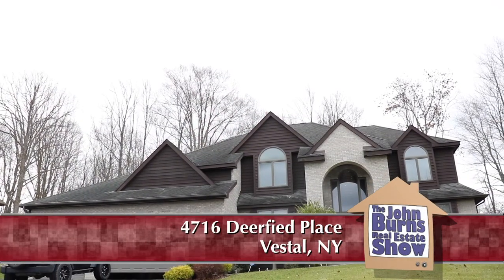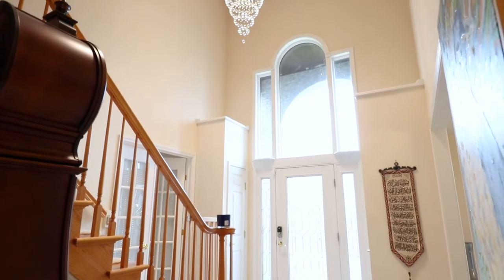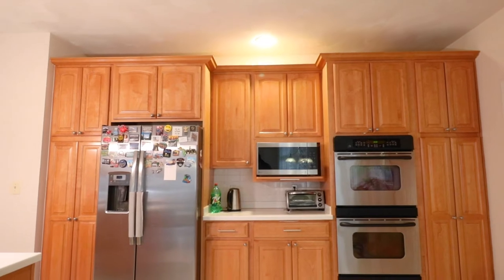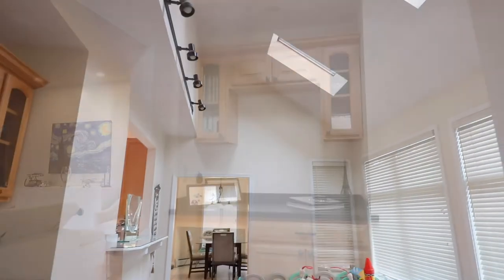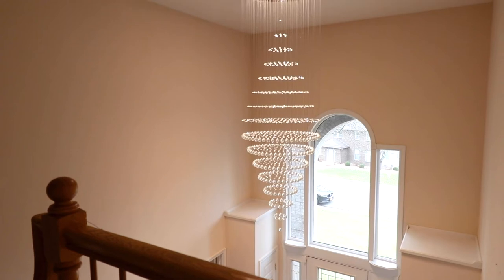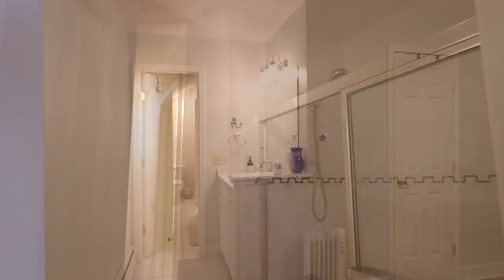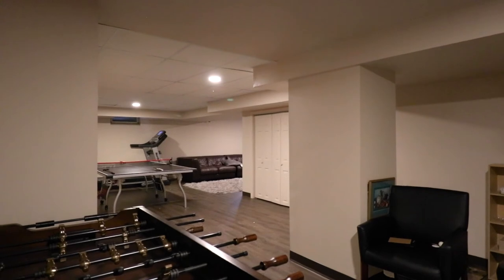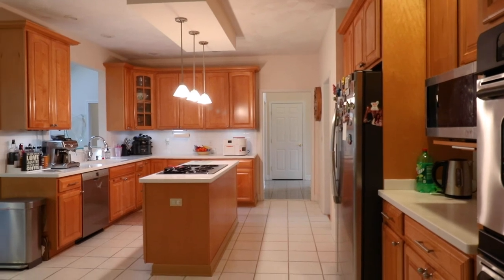4716 Deerfield Dr., Vestal, NY - The John Burns Real Estate Show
Listed by Yelena Reporyeva
Lic R.E. Salesperson in NY